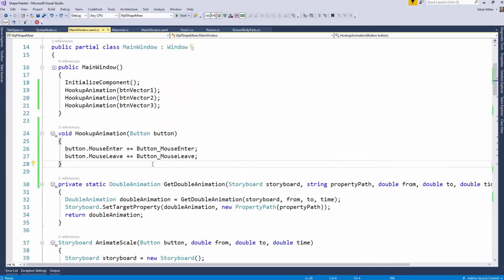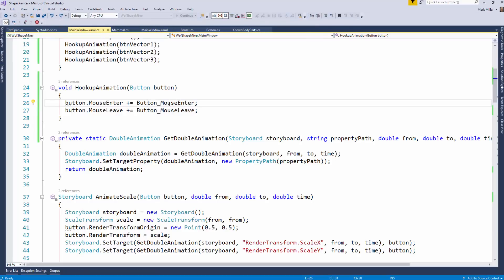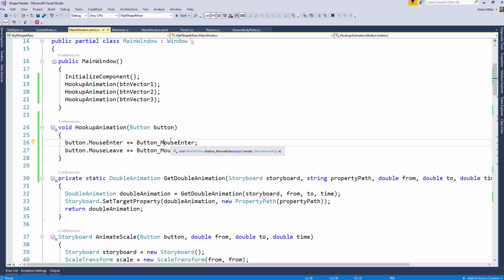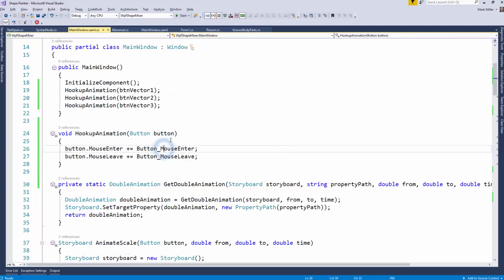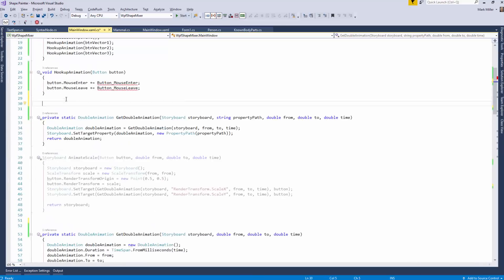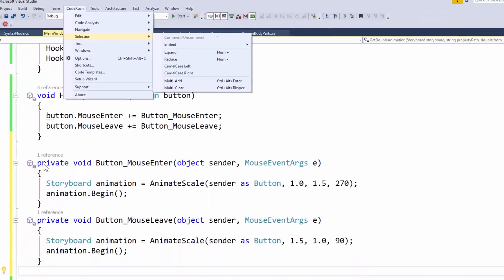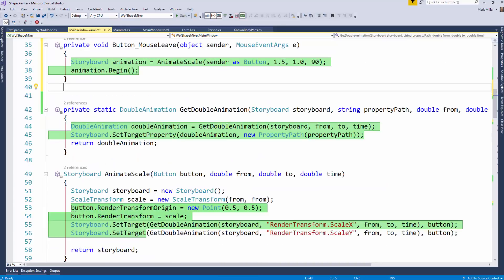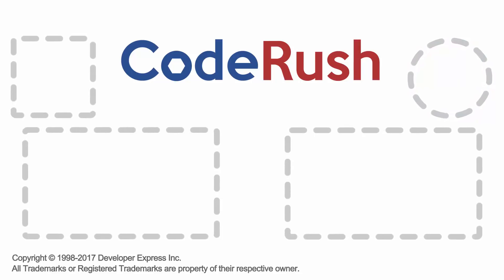CodeRush FotW: Multi Select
This week Mark and Rory show CodeRush's Multi-select feature, useful for cutting or copying code in multiple locations, as well as for quickly pulling related members splayed all across the file together into a single location, which can improve code readability.